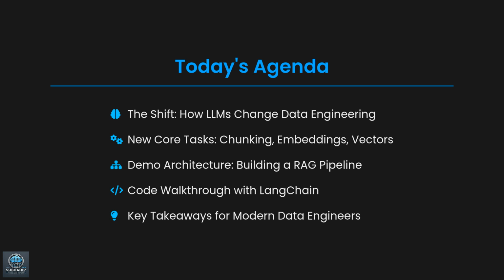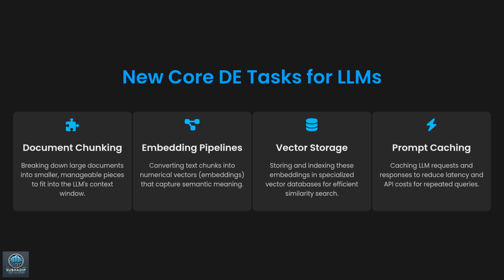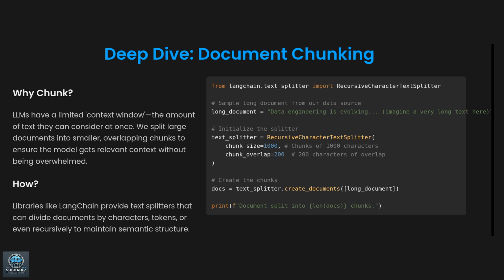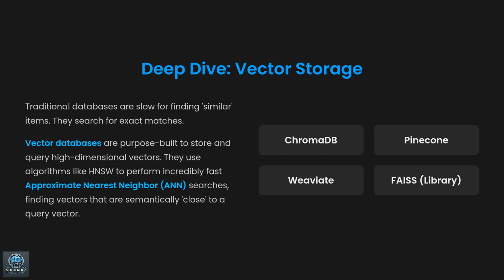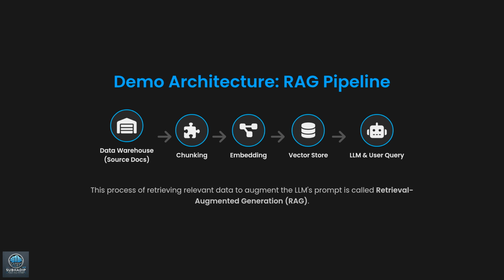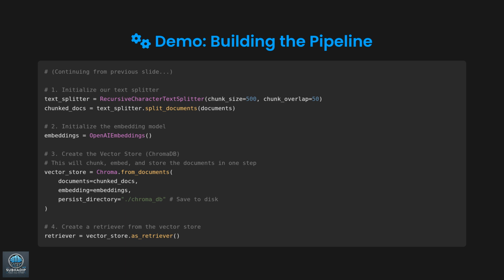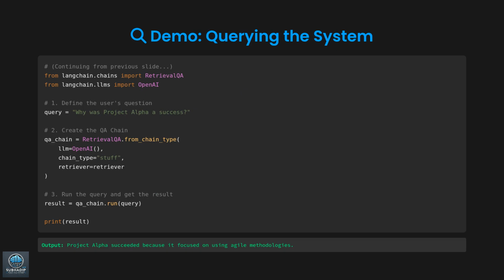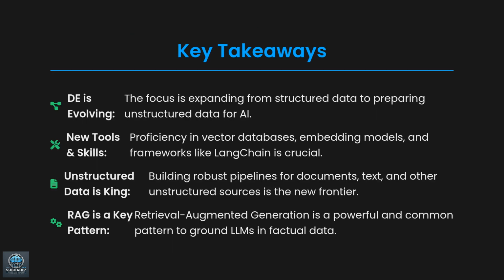Data Engineering in the Age of LLMs: The New Frontier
Large Language Models (LLMs) are revolutionizing the tech world, and Data Engineering is no exception. In this tutorial, we explore the paradigm shift in data engineering tasks brought about by LLMs. We'll dive into new concepts like embedding pipelines, vector databases, document chunking, and prompt caching. We will also build a simple RAG (Retrieval-Augmented Generation) pipeline using Python, LangChain, and a mock data warehouse to demonstrate how to unlock insights from your private data using LLMs. Join us to learn the essential skills for the modern data engineer!